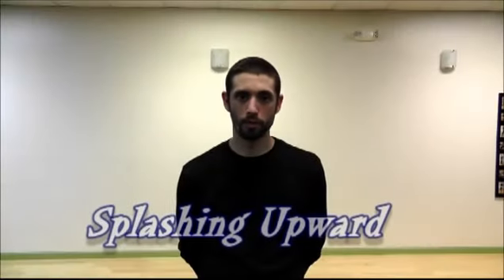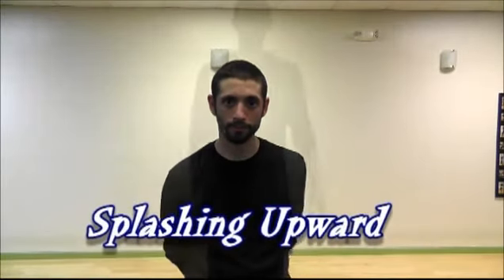Tai Chi Fundamentals 11/13: Splashing Water Silk Reeling Pattern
Tai Chi Fundamentals, taught by Grant Clyman from Darsana Martial Arts in Coral Springs, Florida.

Video link:
Here's a link to the first chen tai chi form, Laodajia Yilu -